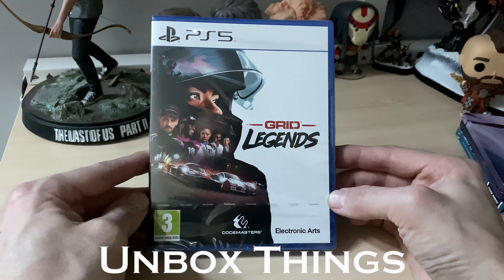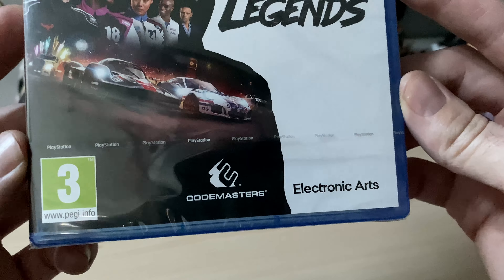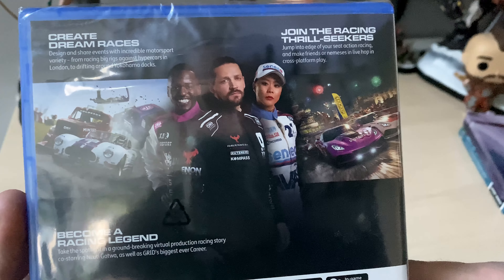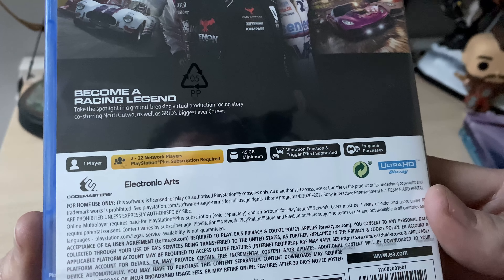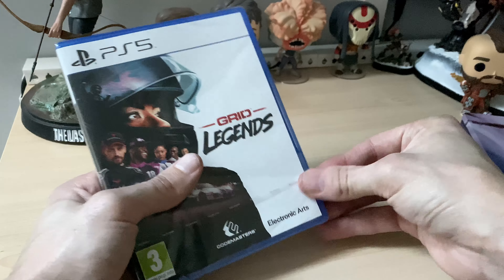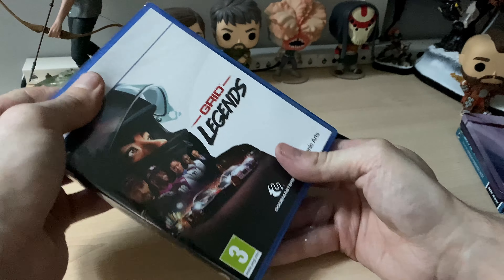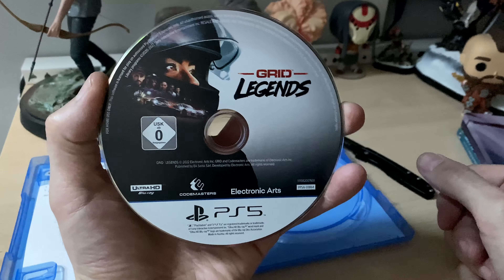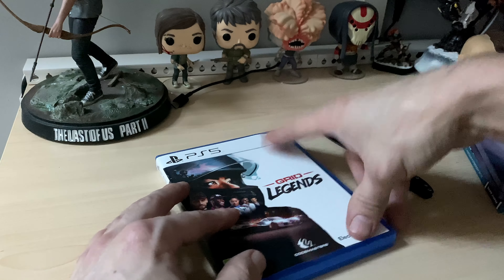GRID LEGENDS PS5 Unboxing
Link to Buy